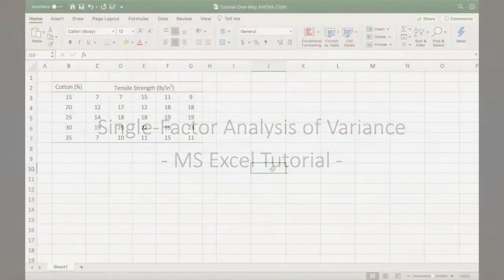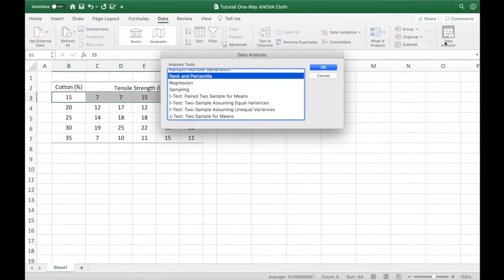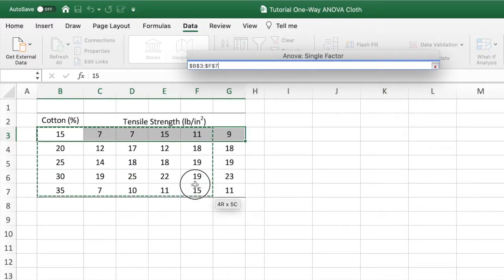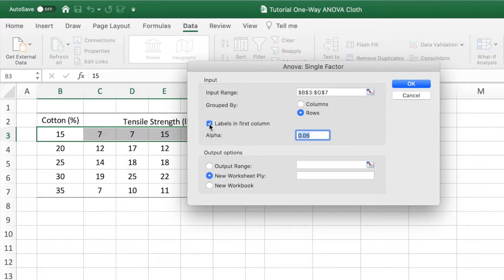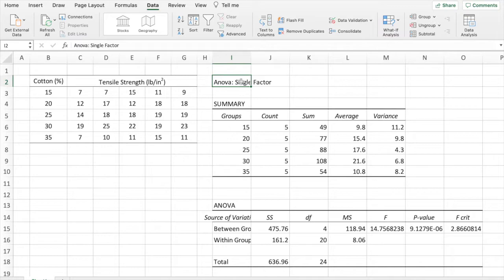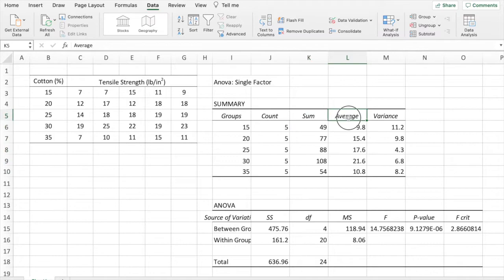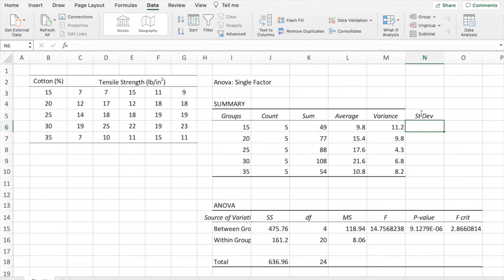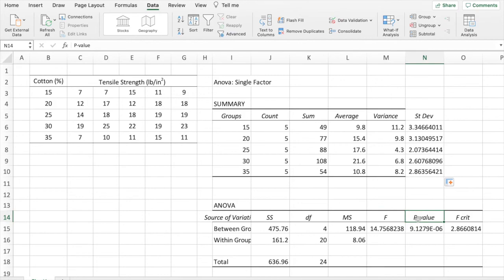DoE 11: One-Way ANOVA in Excel Tutorial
This video is part of the course "Design and Analysis of Experiments"